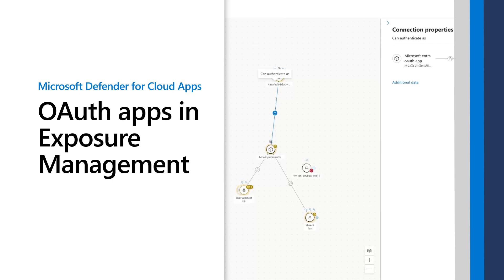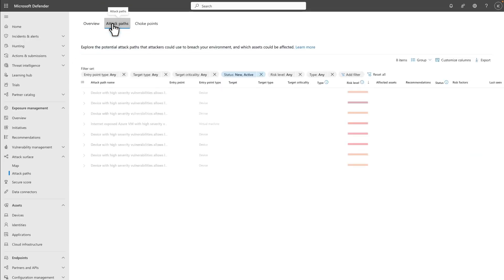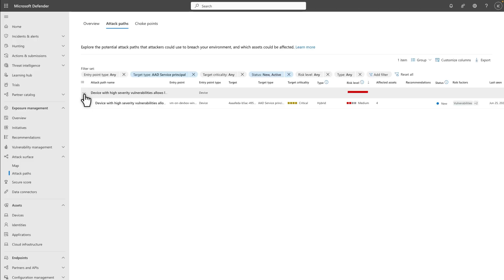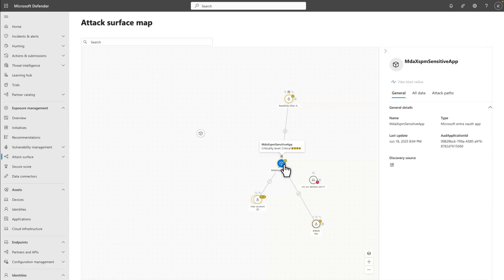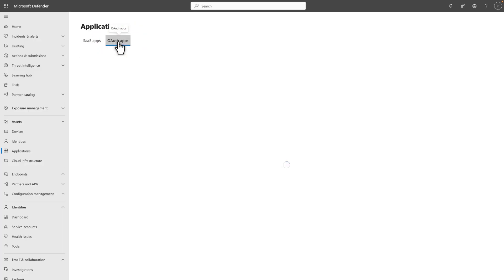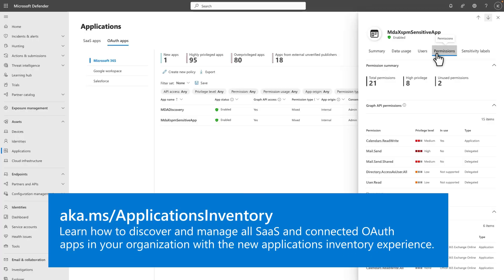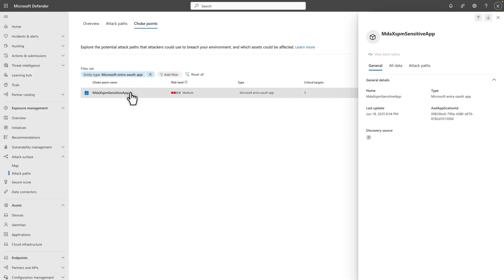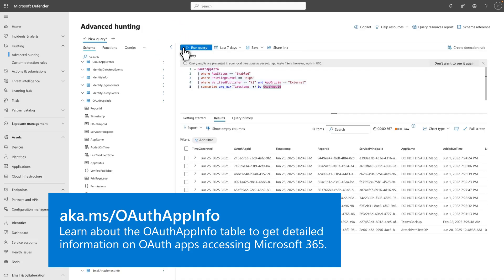OAuth apps in Exposure Management | Microsoft Defender for Cloud Apps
The OAuth app insights showcased in this video are powered by Microsoft Defender for Cloud Apps' app governance capability, providing deep visibility into risky app metadata and activities.